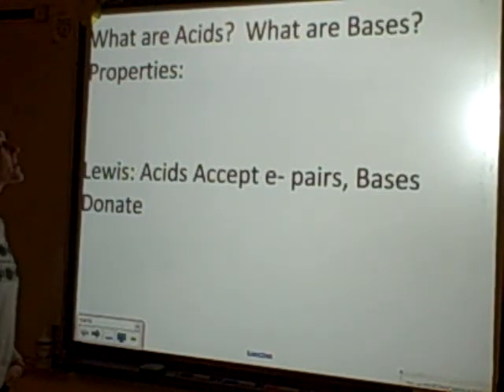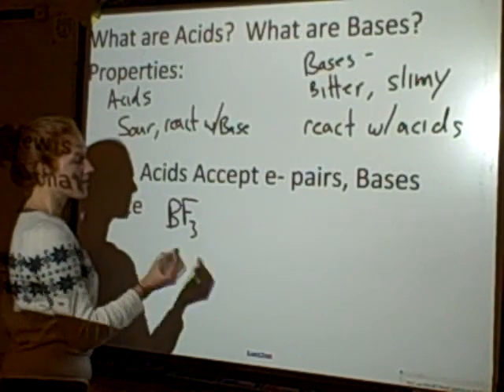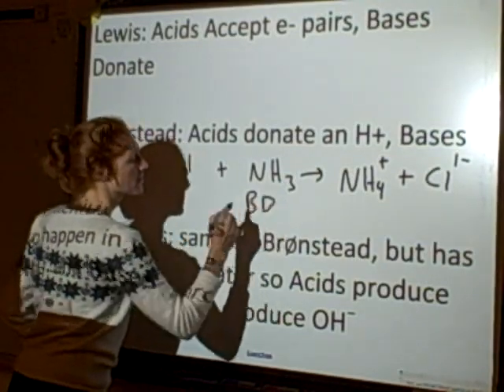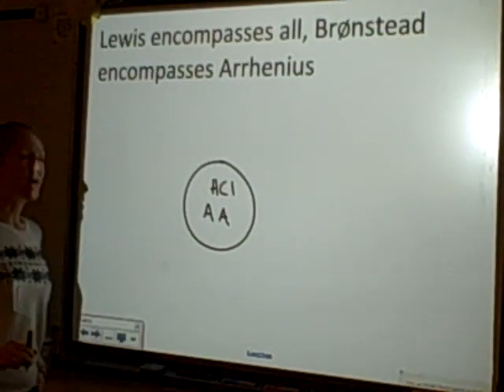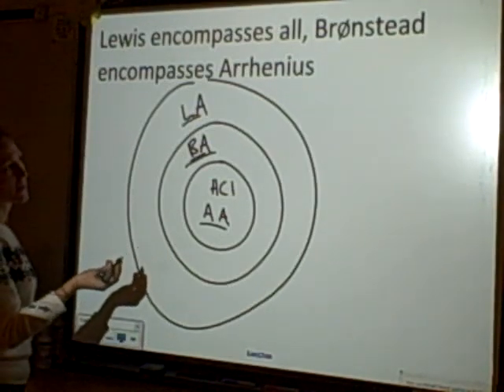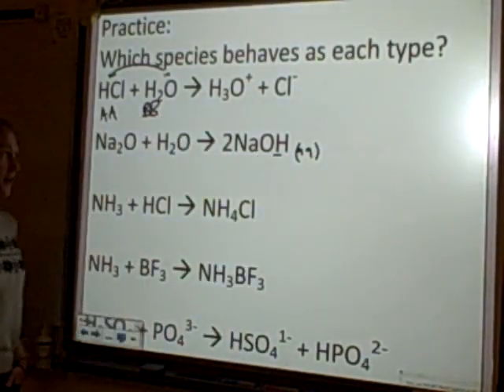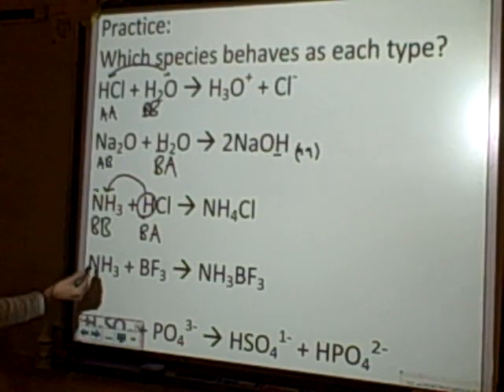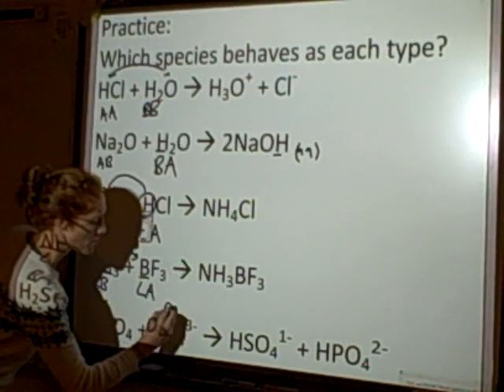Acid base1 definitions